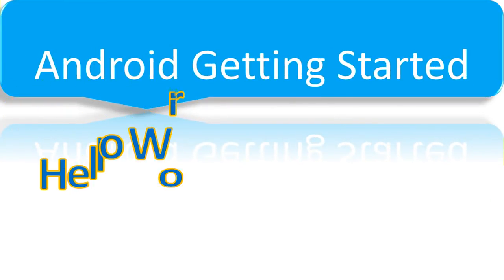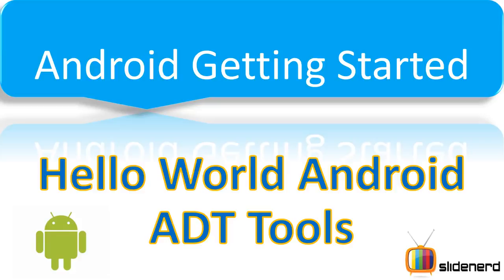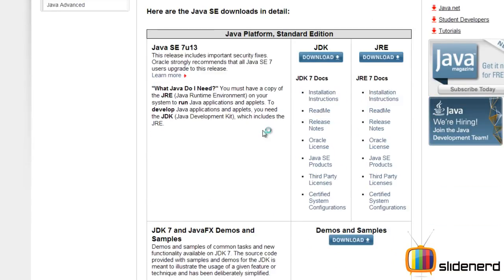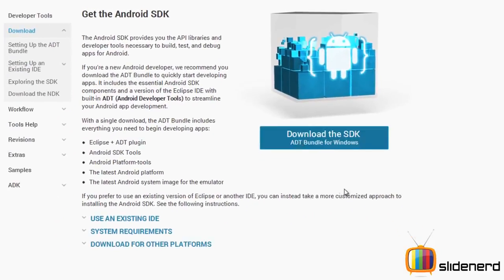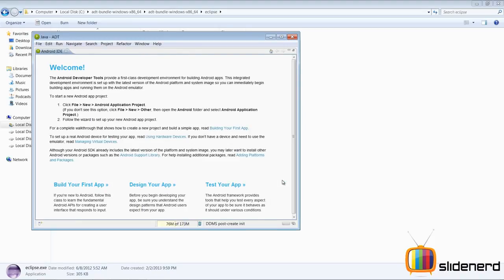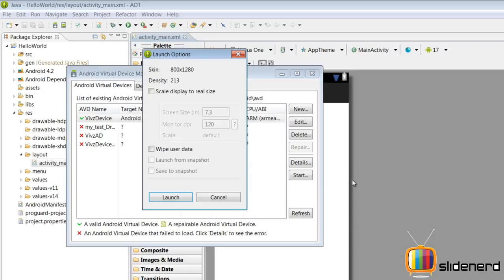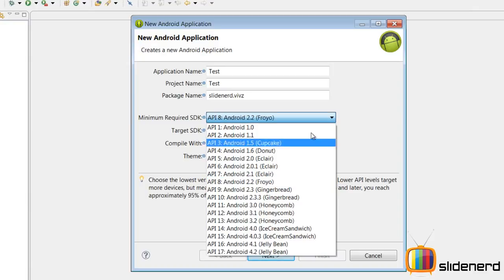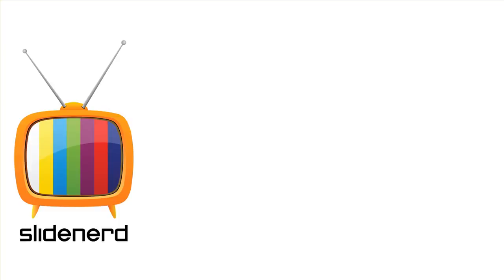1 Hello World Using Android ADT Tools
Hello World Using Android ADT Tools